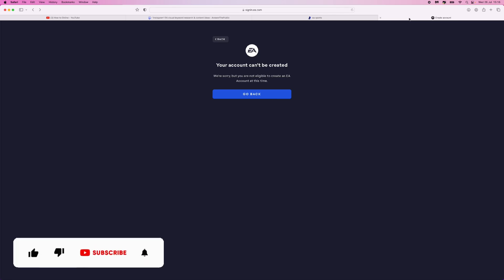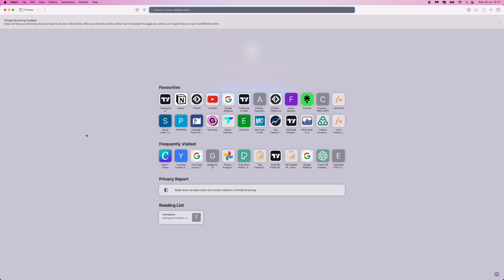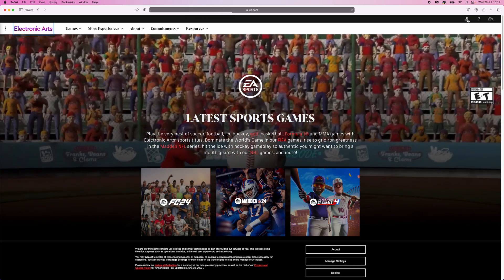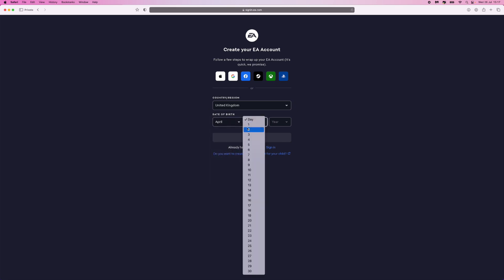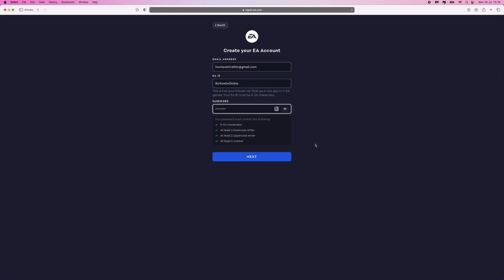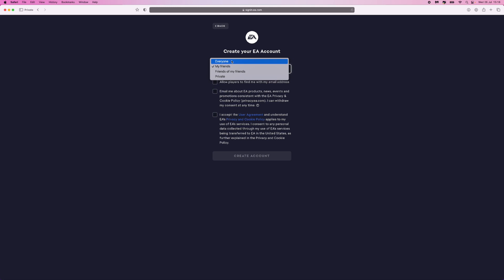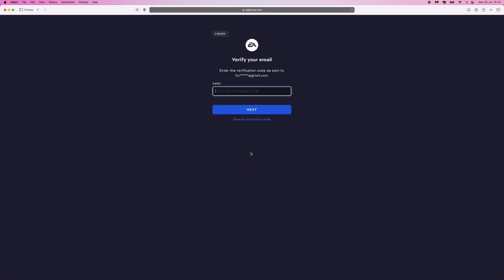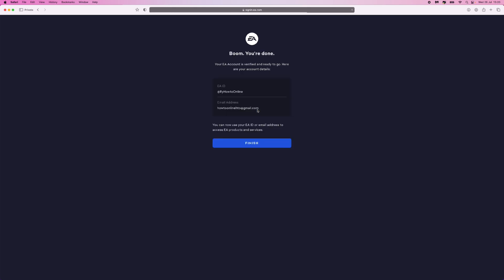How to FIX “Your Account Can’t Be Created” EA.com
Today, I show you how you can fix the error “Your Account Can’t Be Created” on EA.com